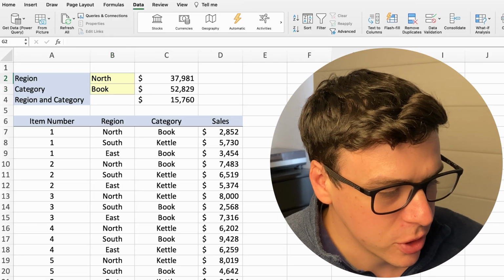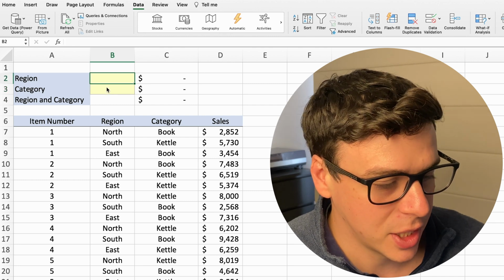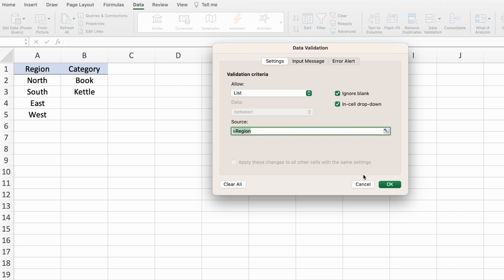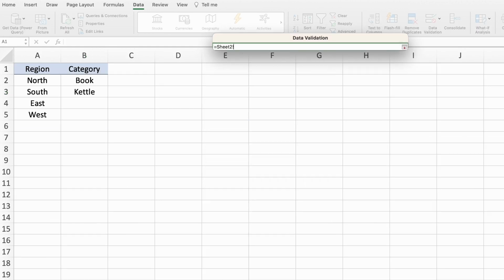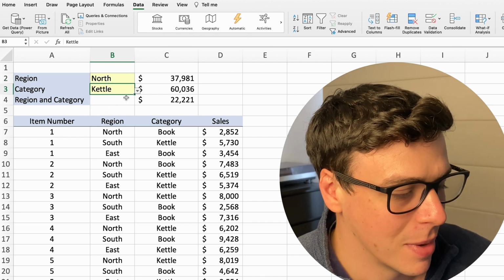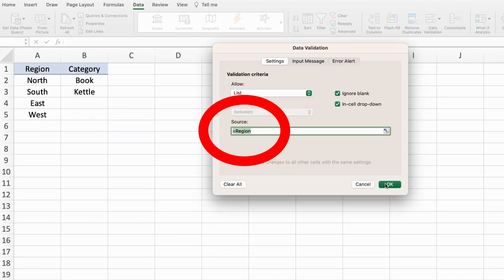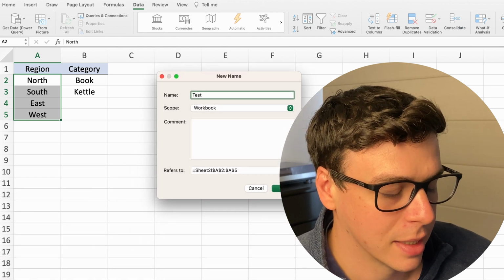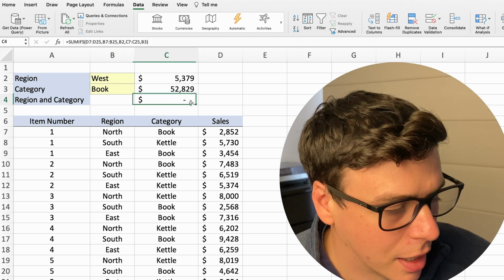Excel Lists: The Secret Weapon for Investment Banking and Private Equity Analysis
In this video, I will walk you through the step-by-step process of creating an Excel List and adding data to it. I will show you how to sort and filter the data using different criteria and how to use Excel's powerful List features to perform calculations, analyze data, and generate reports. You will learn how to customize your Lists and use them to make your workflow more efficient and productive.

As a finance professional, I know how crucial it is to have the right tools to manage large amounts of data. Excel Lists are a powerful tool that can help you organize your data and make your work easier. With Excel Lists, you can quickly identify trends, perform complex calculations, and generate reports that are easy to read and understand.

Investment banking and private equity analysts deal with large amounts of data every day, and using Excel Lists can save them time and improve their workflow. In this video, I will show you how to use Excel Lists to streamline your workflow, improve your data analysis skills, and make informed investment decisions.

Whether you are just getting started in the finance industry or are a seasoned professional, this video is a must-watch.

Chapters:
0:00 - Intro
0:38 - Make a list
1:24 - Define Names
1:57 - Next time